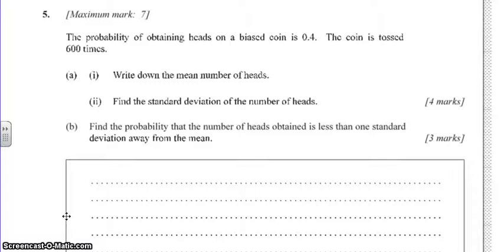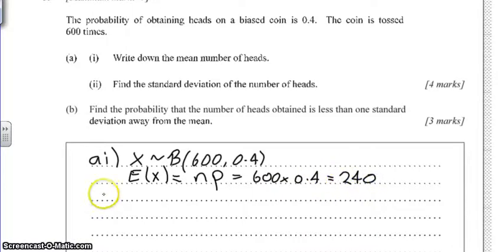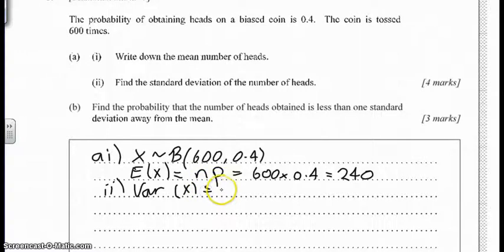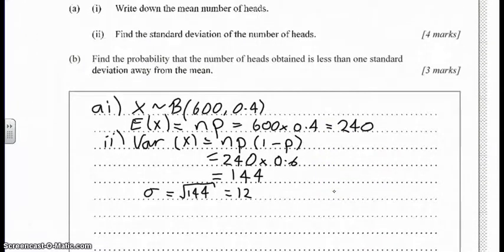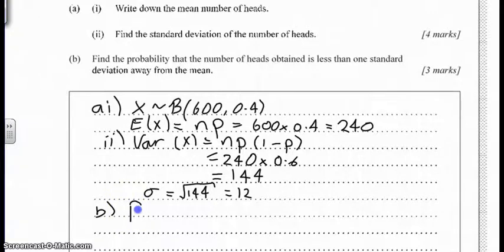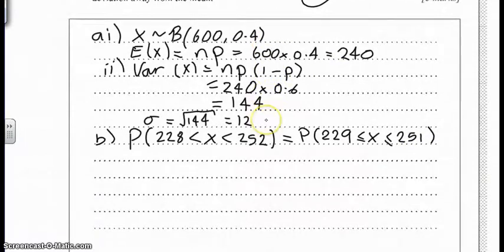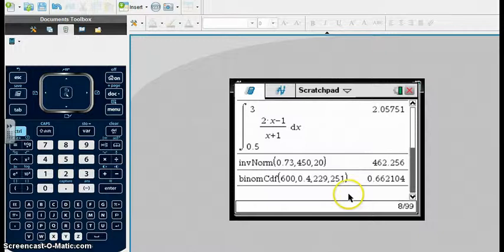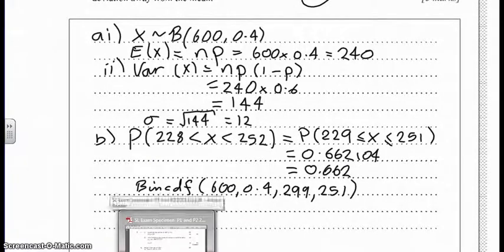Binomial Distribution SL spec14 q5